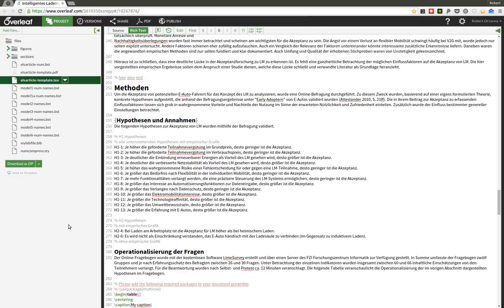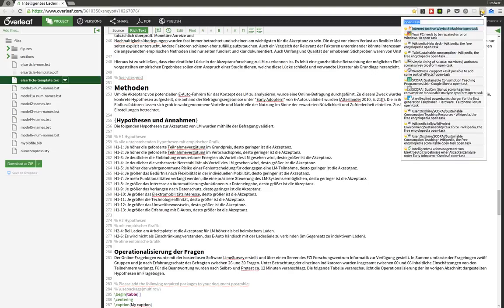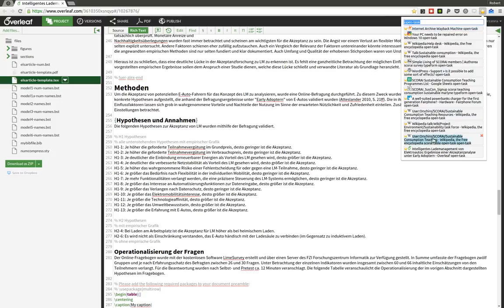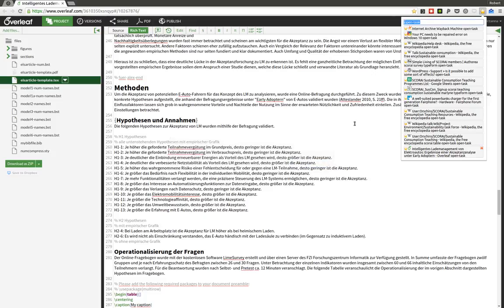Create a Task List Using a Chrome Bookmark Tagging System